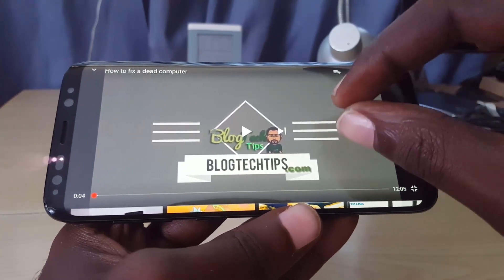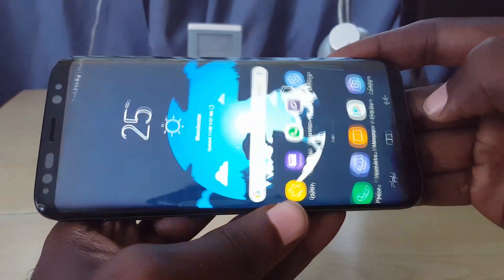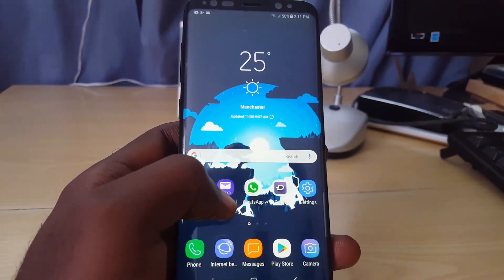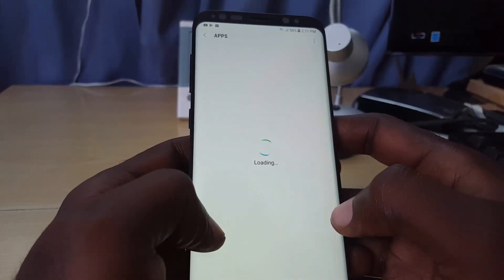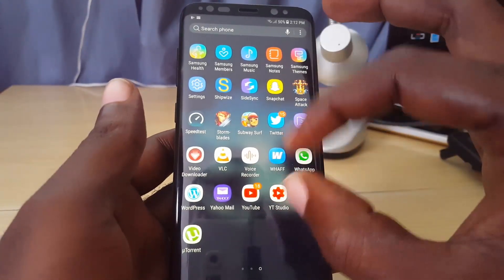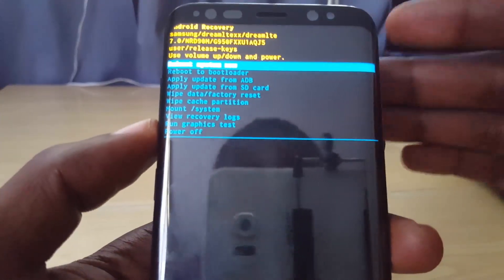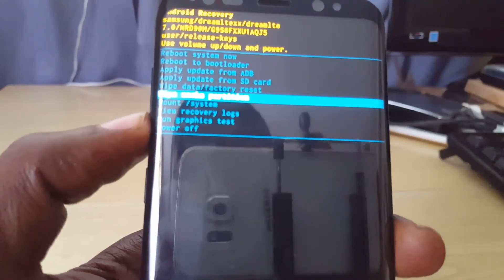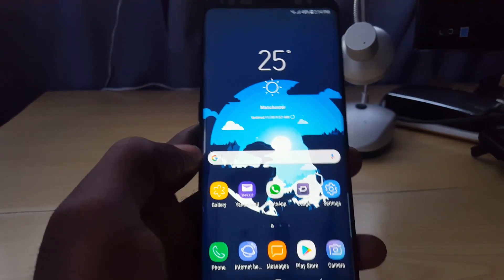Get Full Screen back on YouTube Fix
Here is how to get Full Screen back on YouTube to allow your Videos to take up the entire screen without the black borders at the sides.